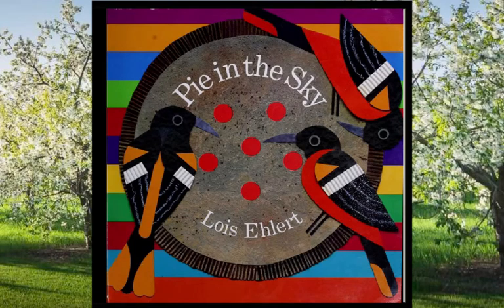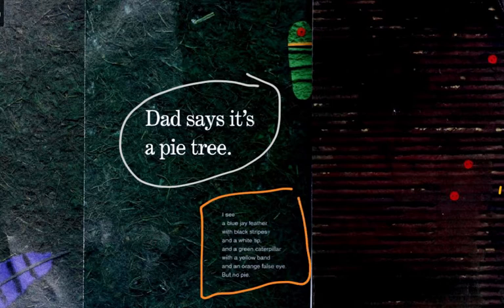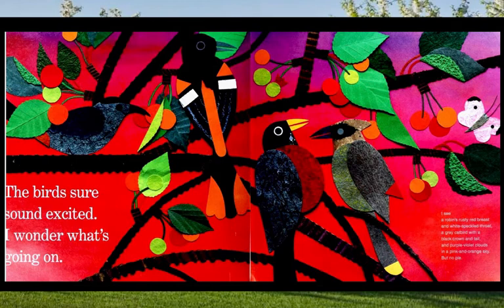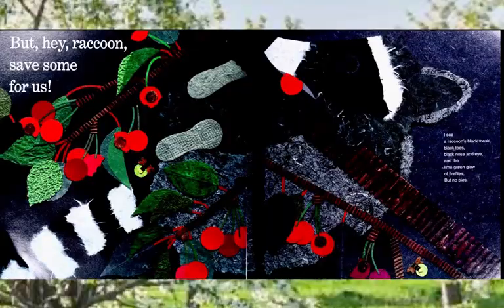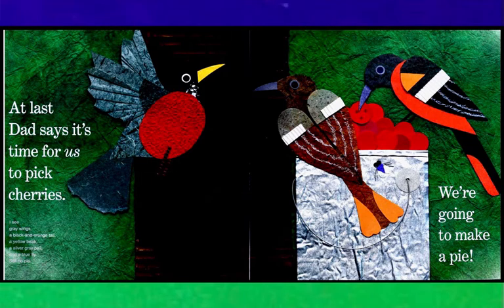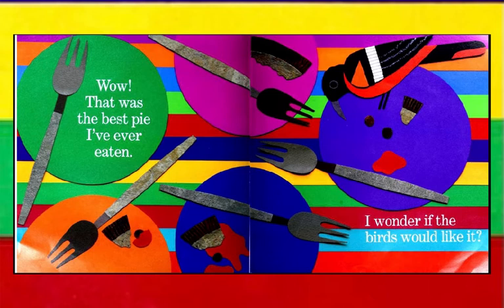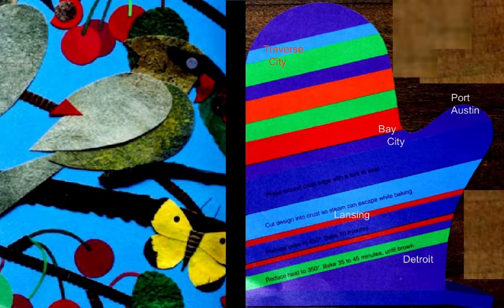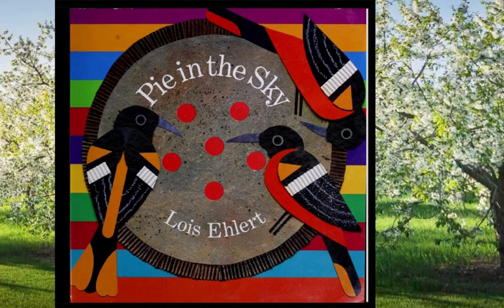Pie in the Sky by Lois Ehlert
#362 of the Read-Along Picture Books for Young Learners: PIE IN THE SKY by Lois Ehlert [produced originally on the Educreations platform].

(A pie-filling sweetness runs through this creative effort, one in which Lois Ehlert embeds observational poetry within a straight-forward child's narrative and illustrates both texts with astonishing collage, cut-out, assemblage, and painting techniques.)

#362 of the Read-Along Picture Books for Young Learners: PIE IN THE SKY by Lois Ehlert